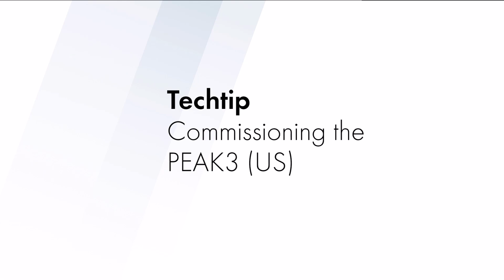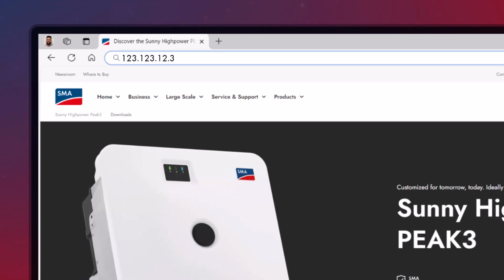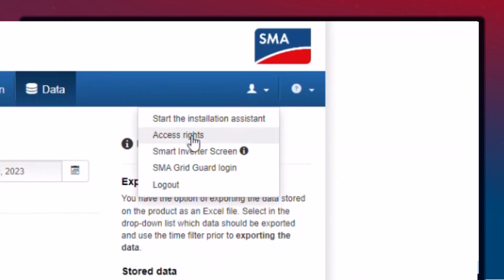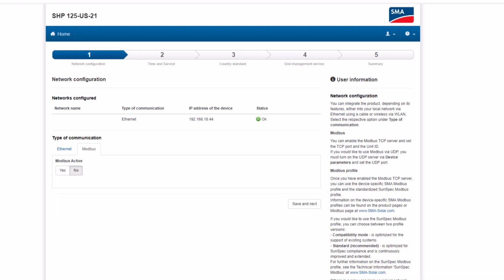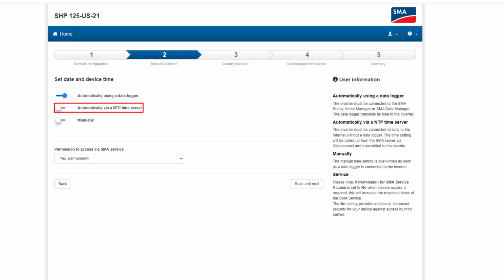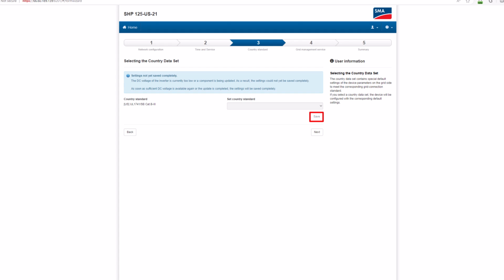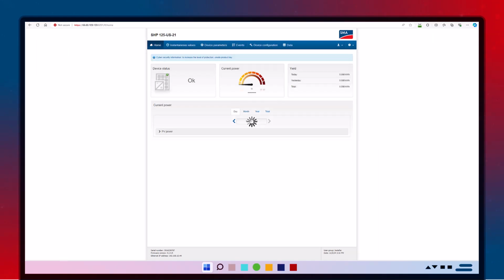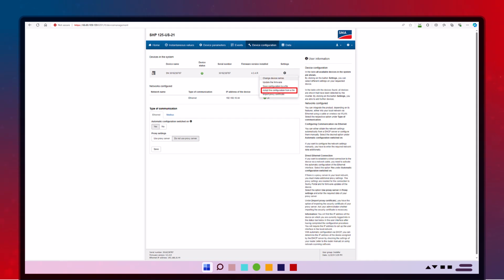Techtip: Commissioning the SMA Sunny Highpower PEAK3 (US)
Learn how to commission the Sunny Highpower PEAK3 US-21 inverter step-by-step in this TechTip video. We cover connecting to the user interface, creating user and installer accounts, and more! Plus, discover a time-saving tip for commissioning multiple inverters with the same configuration.

For more details, visit sma-america.com.

As a leading global specialist in photovoltaic system technology, SMA is setting the standards today for the decentralized, digital and renewable energy supply of tomorrow. More than 4,000 SMA employees in 20 countries have devoted themselves to this task. Our innovative solutions for every type of photovoltaic application offer people and companies worldwide greater independence in meeting their energy needs. In collaboration with our partners and customers, we are helping people transition to a self-sufficient, decentralized and renewable energy supply.